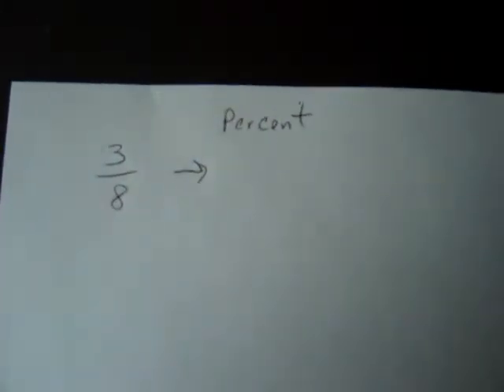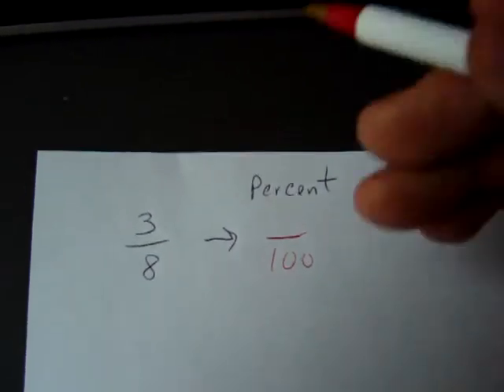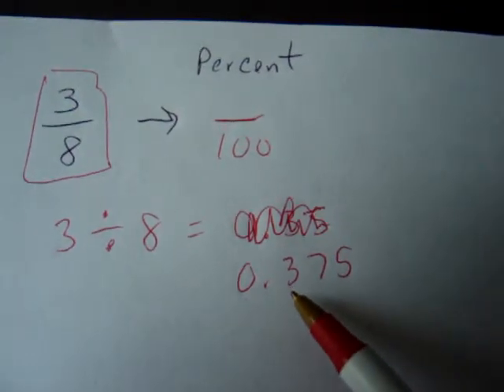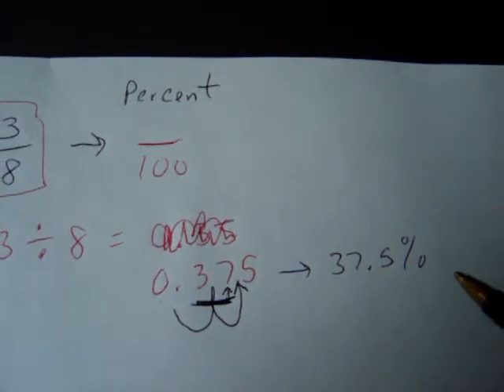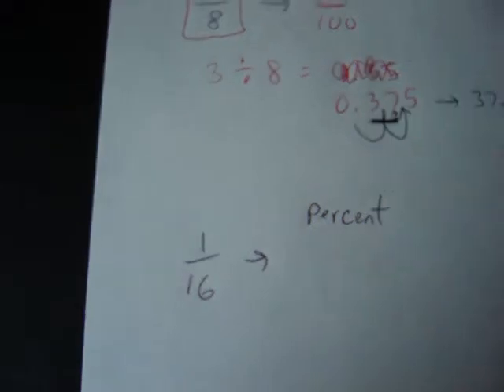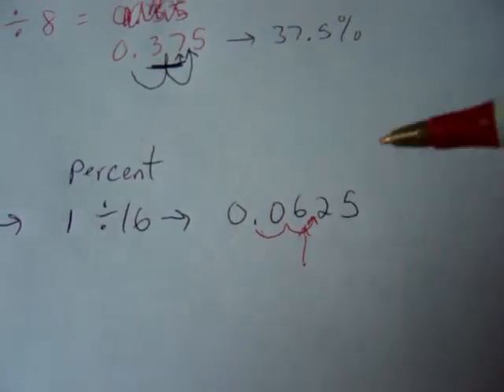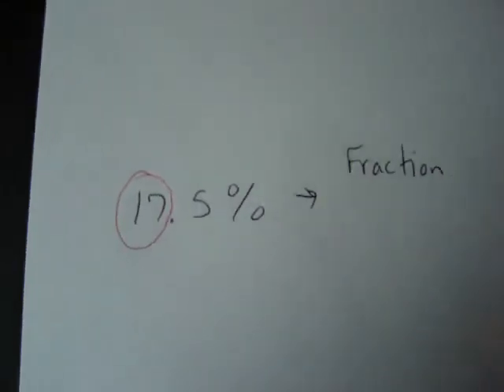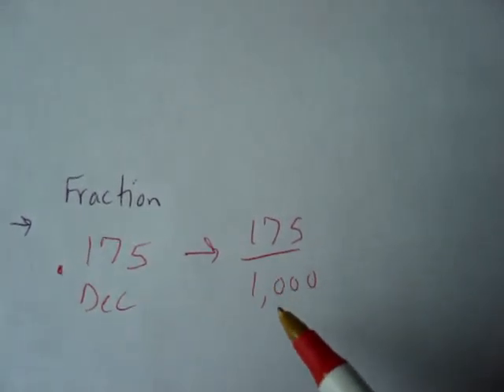Extra Examples: Converting Percents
Examples showcasing the conversion of percents to fractions, and vice versa.